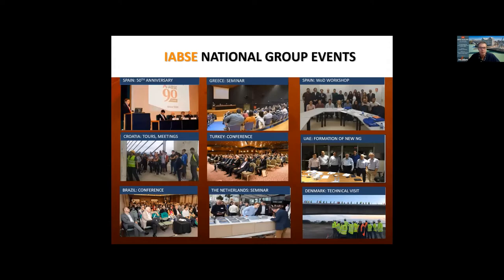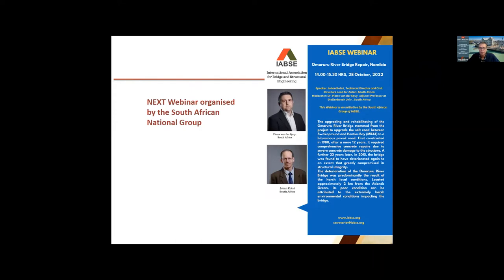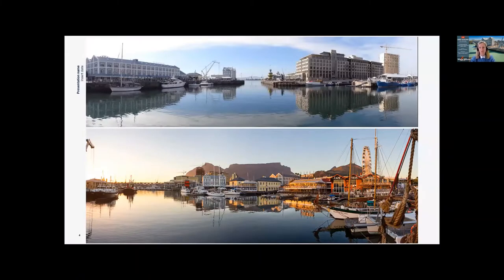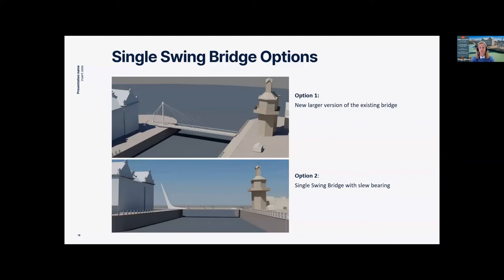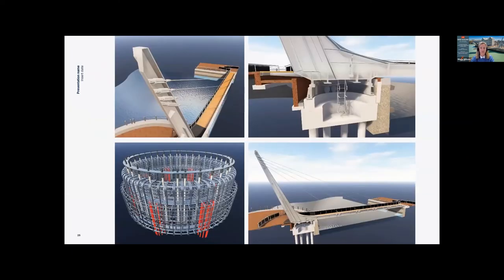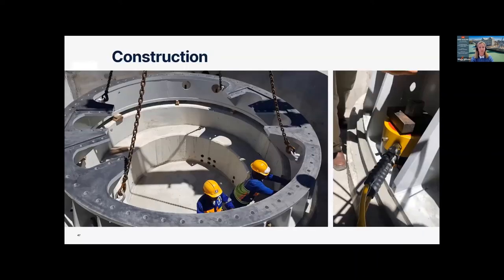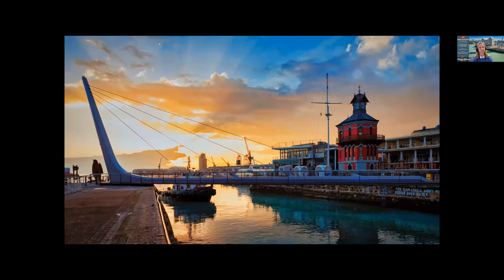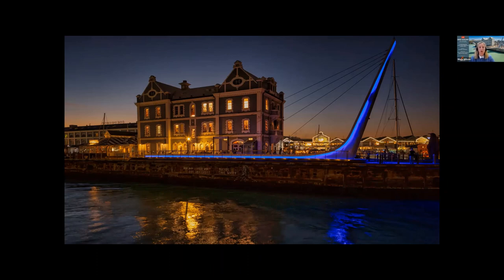IABSE Webinar: The V&A Swingbridge: a unique product responding to multiple needs